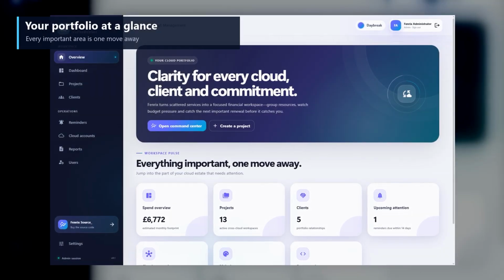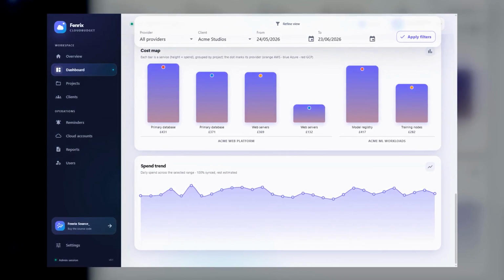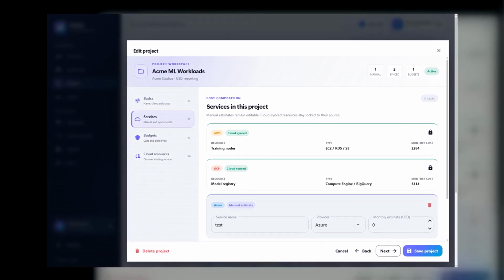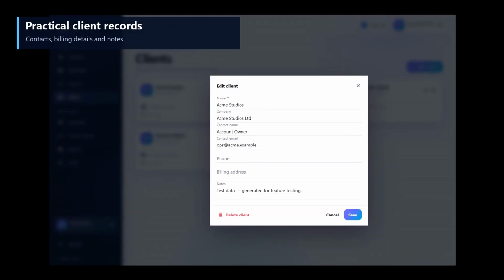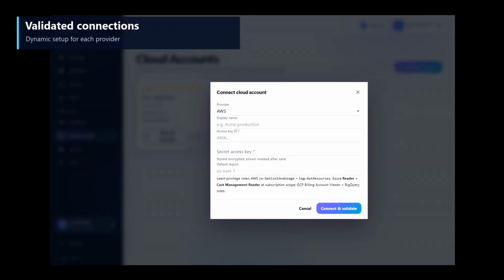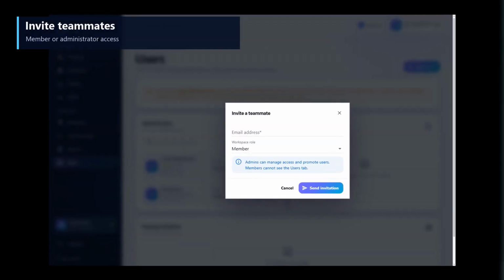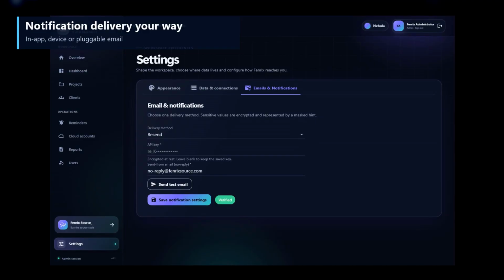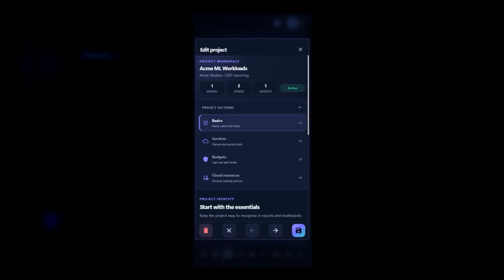Fenrix Cloud Budget. Control All Resource Budgets For All Providers In One Place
Recommended: Watch in 1.5-2x speed.
Cross-platform .NET MAUI app to group AWS, Azure & GCP services into Projects/Groups, track budgets, and get alerted before overspend — full source code included.

Can be used on any device, Mobile, Tablet or Desktop.
Coming soon on Google Play for free. Keep an eye on the comments.

fenrixsource.azurewebsites.net  - early peak